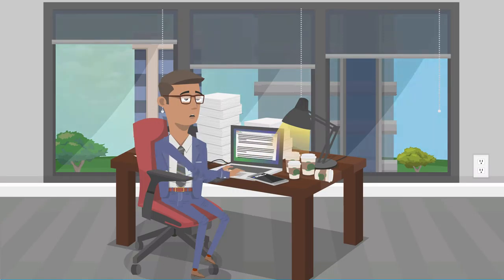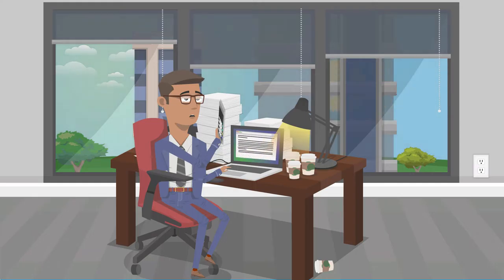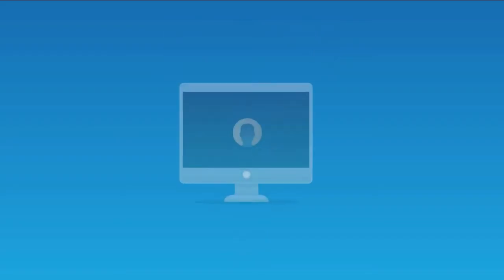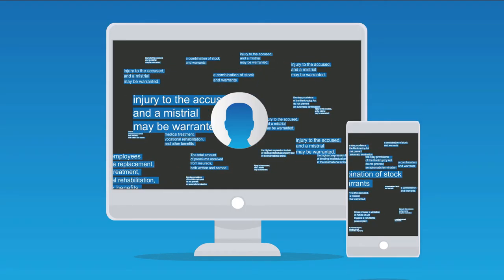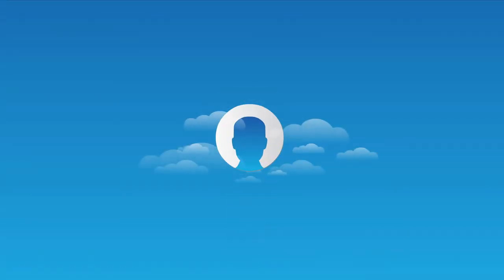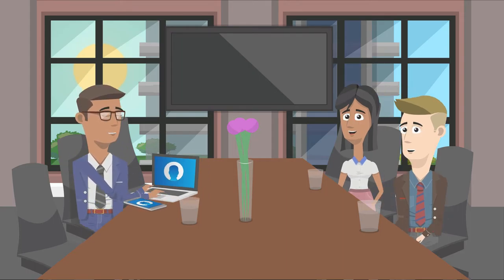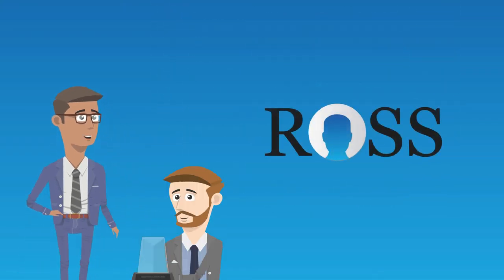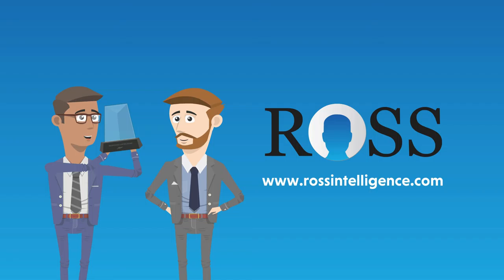ROSS Intelligence | Kukuzoo Videos